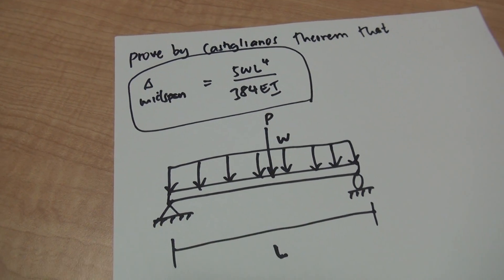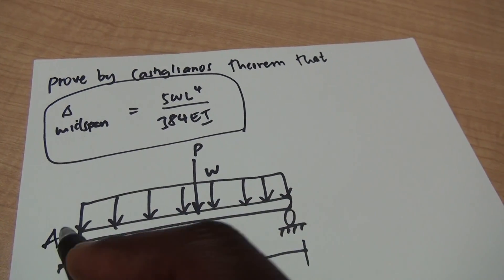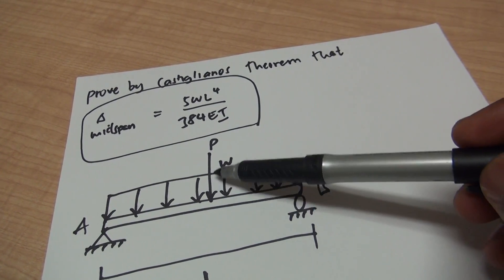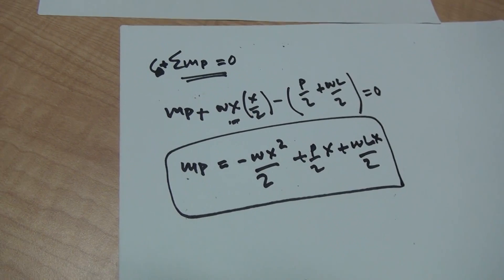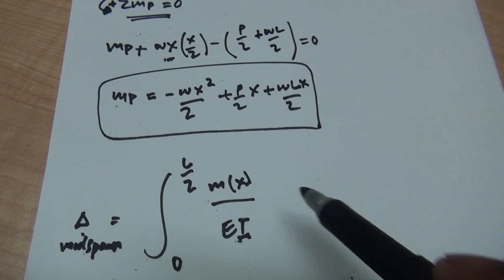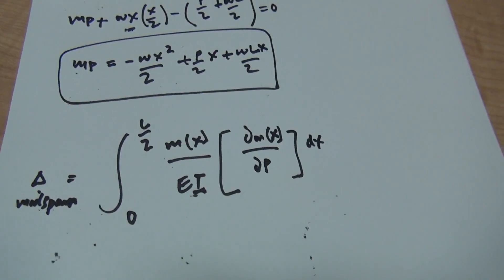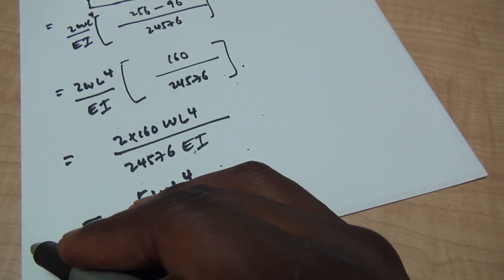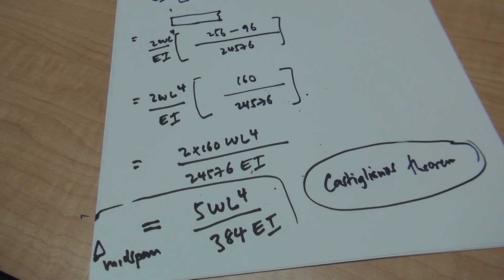Finding Deflection at Mid span using Castigliano's Theorem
Finding Deflection at Mid span using Castigliano's Theorem. This is one of the common questions asked using castigliano's theorem.